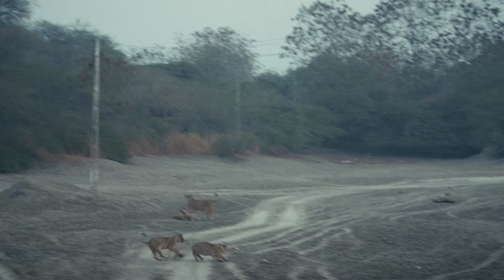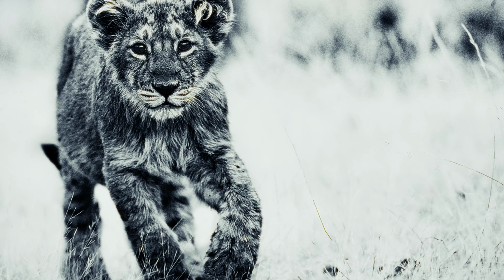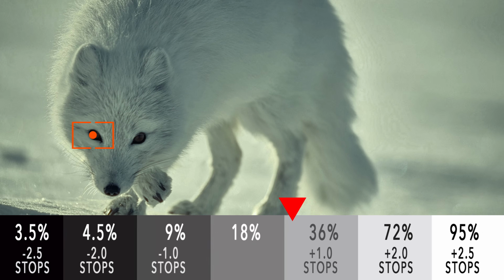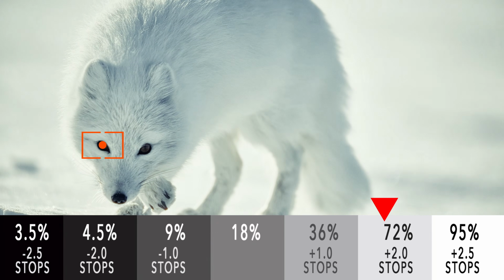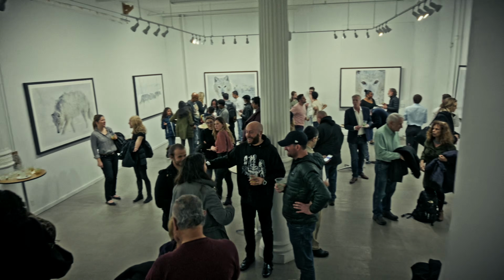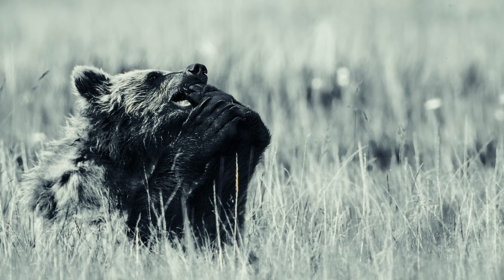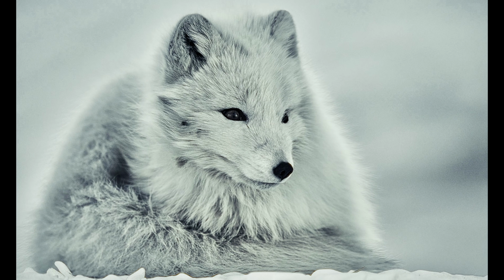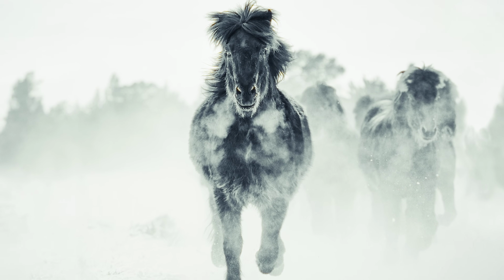Why Your Viewer's Eye Goes Exactly Where You Want It. LIGHTING?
Backlight is the simplest way to control where your viewer looks.
In this wildlife photography tutorial, I explain how to use backlight to guide the viewer’s eye instantly, how thick and thin rim light create different emotions, and how to expose correctly so your subject doesn’t turn dark.

Many wildlife photographers lose attention in the first second because the light in the frame does not tell the viewer where to look. The truth is simple: the viewer will always look at the brightest edge first. When you control that edge, you control attention. When you control attention, you control emotion.

In this video, you’ll learn:

How backlight works like a highlighter in photography

The difference between thick and thin rim light

How sun position changes the thickness of the backlight

What thick backlight communicates emotionally (bold, powerful, dominant)

What thin backlight communicates emotionally (elegant, refined, calm)

How to expose correctly when photographing into the sun

Why your camera’s meter gets fooled in backlight

How to compensate 1.5–2.5 stops depending on sun position

You’ll also understand why backlight instantly forces the viewer to look exactly where you want — and how to use that intentionally instead of accidentally.

This applies to wildlife photography, birds, running animals, and any subject photographed in natural light.

You are not just photographing an animal.
You are directing attention with light.

If you want to improve your technical skills — shutter speed, aperture, spot metering, or creative decision-making — explore the playlist linked in this video.
 CHAPTERS:
00:00 How to Control Where Viewers Look
00:46 What Backlight Really Does
01:14 Camera Position for Thick Backlight (3 or 9 O’clock)
02:10 Camera Position for Thin Backlight (1 or 2 O’clock)
02:44 Thick vs Thin Rim Light (Emotional Impact)
04:22 Backlight Exposure Settings Explained
05:48 Why Your Camera Meter Gets Fooled
06:06 Why the Brightest Edge Controls Attention
06:56 Photographing in Bright Daylight
07:22 Backlight Is Just Highlighting

🎥 Recording Gear
B and H DJI Osmo 3
Amazon DJI Osmo 3
B and H Led Light Genaray RGB-8X5M

JOBY GorillaPod 3K Stand
Aputure MC RGBWW On-Camera Video Light
Micro SD Card Reader
Nitecore BlowerBaby BB2 USB-C Rechargeable Electronic Air Duster Blower

Cameras:

Sony A1

Sony A1 Mark II

Lenses:

Sony 600mm F4

Tripod:

Gitzo Tripod

🎁 Get Your Free PDF
👉 10 Tips to Improve Your Photography

I’ll be sharing tutorials and techniques to help you create powerful, emotional images — without breaking the bank.